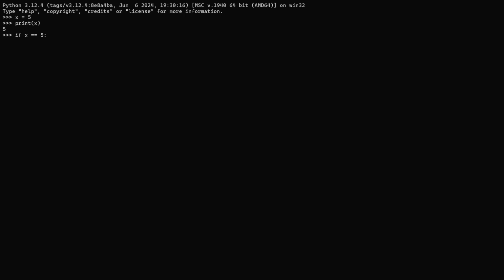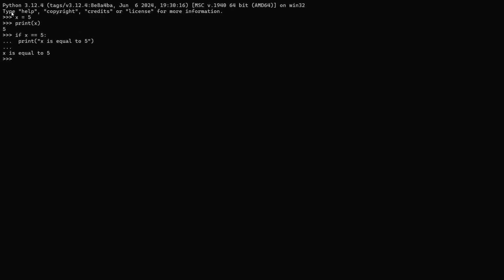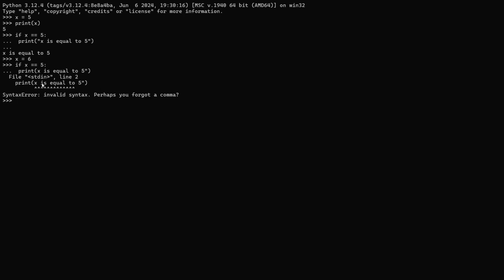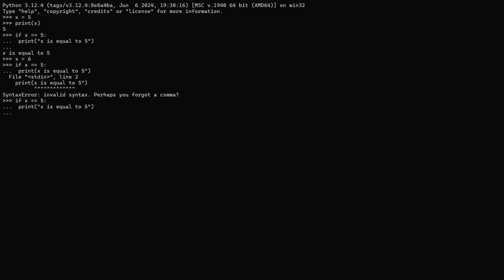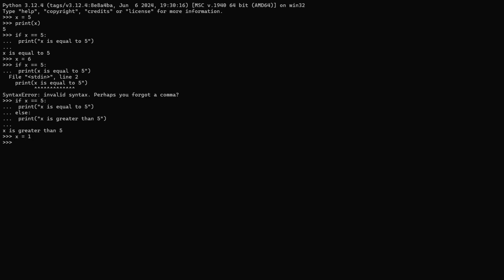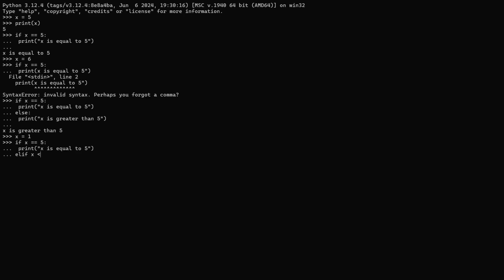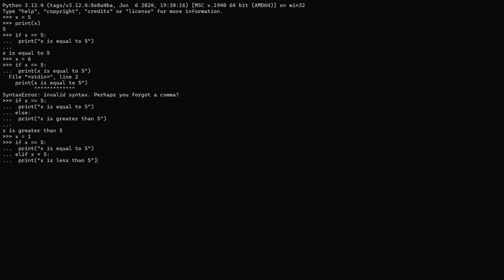Coding using Python with Kourosh. lesson 3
In this lesson, I will teach you about if else statements. I'll teach you how to use them, and why they are important.